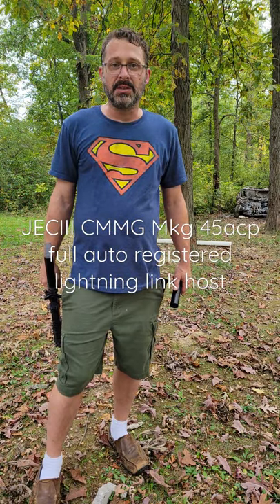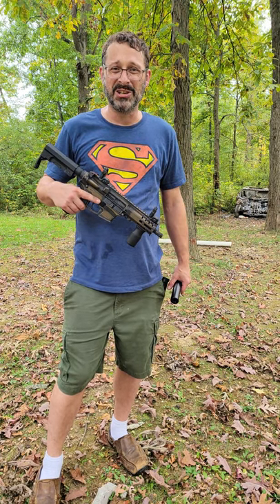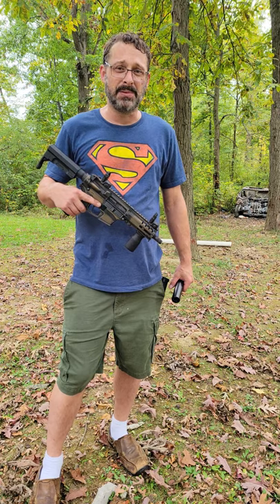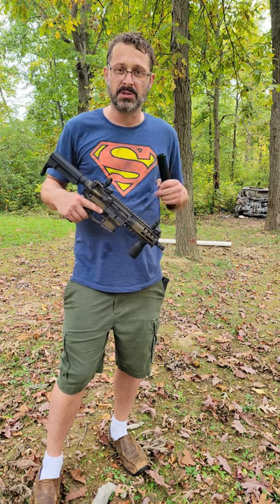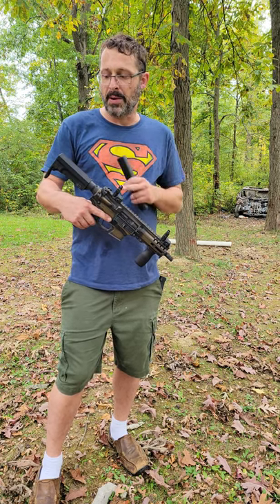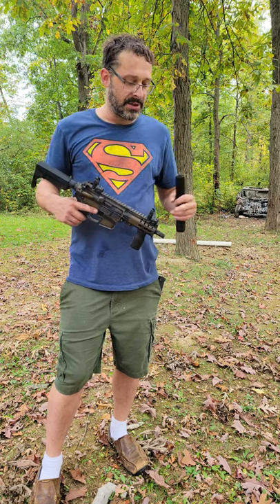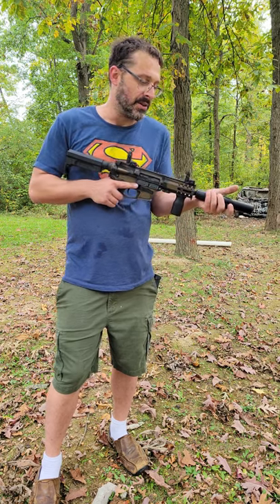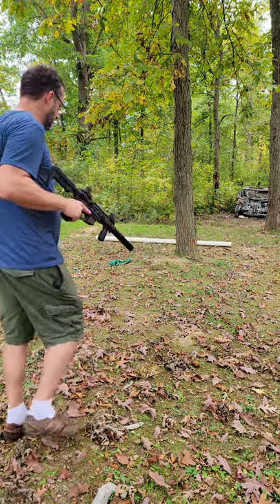JECIII CMMG Mkg 45 acp full auto lightning link machingun host banshee suppressed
This is CMMG MKg banshee lightning link host in 45acp radial delayed blowback.   we special ordered this semi ine with the auto markings from the factory.  It's battle worn bronze.  This is great as any scratches or dings just rub a little black paint over it since cerakote does scratch and wear.  This has their shortest barrel cycles reliably in suppressed and unsuppressed.  using griffin armament 45 cap silencer with a 3 lug hk mount for quick detach of the suppressor same as 10mm mount.  We threaded the outer part of mount so it is just like a mp5k mount you can use threaded accessories as well.  amazing in fullnauto suppressed.  I highly recommend this as a solid 45 host if you own a registered lightning link we can set up a factory mkg to work with your link. if your interested in this host modification and own a registered link contact me at